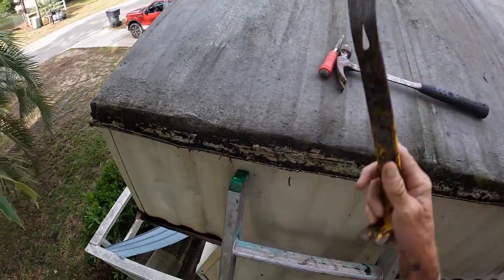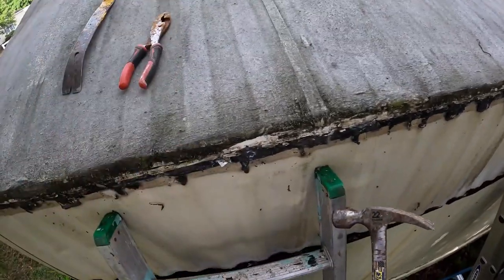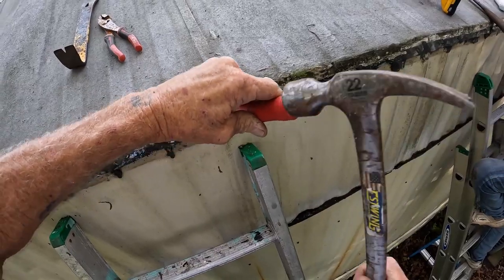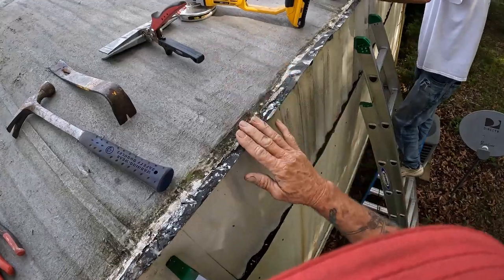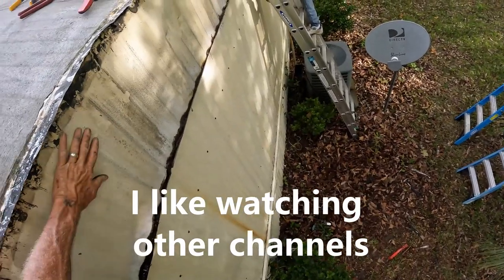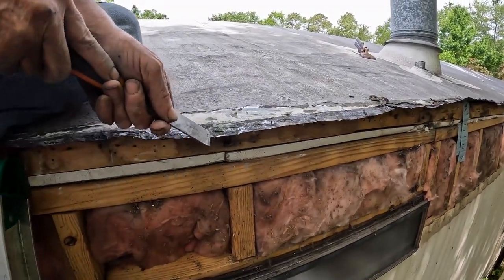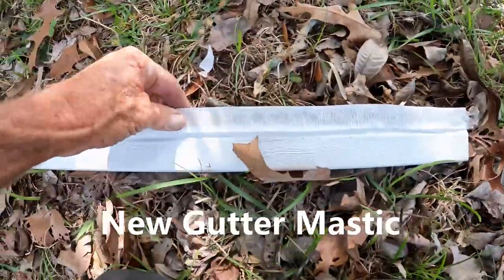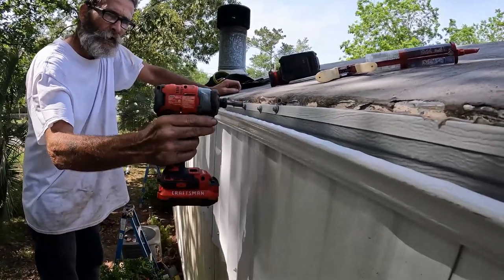(How To) Replace Mobile Home Gutters. 2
Singlewide Mobile Home Gutter Replacement.
I am removing and replacing the old gutters and a few pieces of mobile home siding.

In the picturesque town of Southport, North Carolina, Drew Thompson, the local YouTuber behind “Drew's Roofing and Mobile Home Repair,” has been making a significant impact on the lives of homeowners, one video at a time. With his engaging and informative content, Drew has dedicated himself to helping mobile home owners navigate the often-overlooked aspects of home maintenance. One of his key messages revolves around the critical importance of well-maintained gutters, especially for single-wide mobile homes.

In a recent video, Drew tackled the topic of gutter maintenance, explaining how essential it is for protecting mobile homes from water damage. “Your gutters are the first line of defense against rainwater,” he began, speaking directly to his viewers with a friendly yet informative tone. “If they’re clogged or damaged, you risk water pooling around your home, which can lead to serious structural issues over time.”

Drew shared practical tips on how to inspect and clean gutters, demonstrating the process step-by-step. He emphasized that regular maintenance not only prevents costly repairs but also helps maintain the overall integrity of the mobile home. “For single-wide trailers, proper drainage is crucial,” he explained. “Without functioning gutters, the risk of foundation problems and mold growth increases, which can compromise your home’s safety and comfort.”

To drive home his message, Drew included a heartfelt story from a viewer who had reached out for help. After watching one of his gutter maintenance videos, the homeowner realized that their own gutters were in dire need of attention. Following Drew’s advice, they cleaned them out, preventing what could have been a disastrous water leak during a heavy rainstorm. “That’s what it’s all about,” Drew said with a smile. “Helping my neighbors protect their homes and ensuring they can enjoy the comfort of their space without worry.”

Through his channel, Drew has created a supportive community where homeowners feel empowered to take charge of their home maintenance. His emphasis on the importance of gutters is just one part of his broader mission to educate and inspire. With each video, he continues to prove that with a little knowledge and effort, homeowners can safeguard their investments and enhance the longevity of their mobile homes.

How to mobile home gutters. Singlewide trailers.

Drew's Roofing and Mobile Home Repair of Southport NC. We also Serve Oak Island NC.
Brunswick County NC. If you need a home repair service, let our expert Roofer and Home Repair Team help you
Roofing and Repairs Brunswick County NC.

Drew's Roofing and Home Repair is located at
1761 E Navaho Rd

Oak Island NC Roofing and Repairs